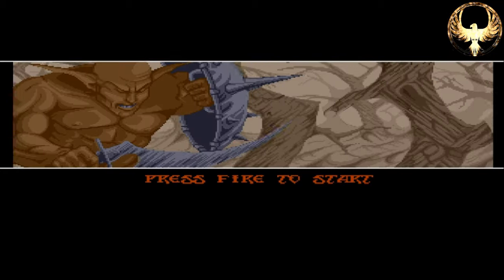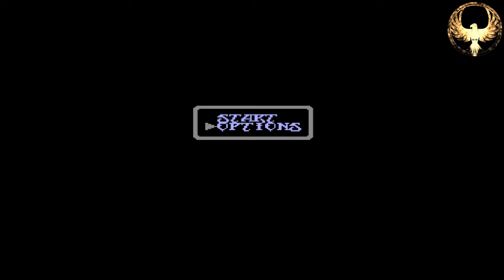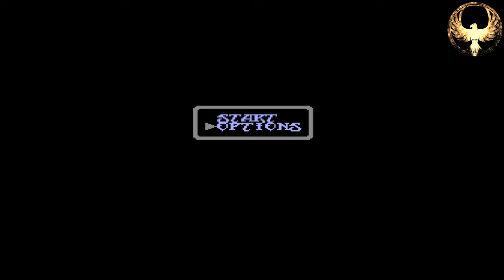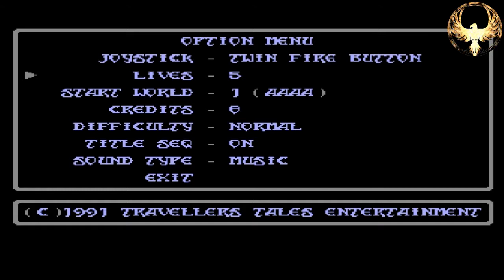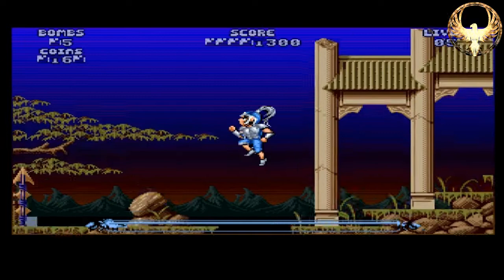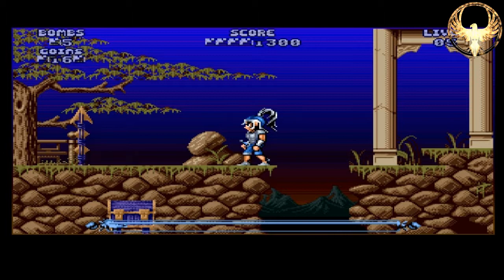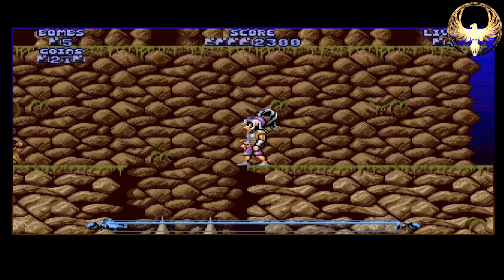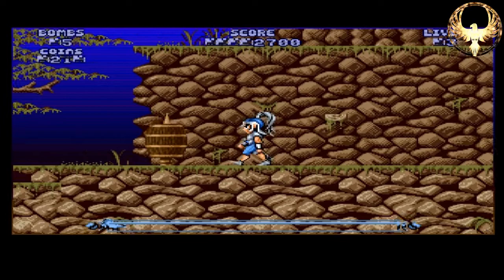Episode #180 - Leander - Amiga Review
A superb side scrolling platformer with an element of Hack n' Slash built in for good measure. A very pretty game with an amazing music score, this is certainly one to watch out for and give a go if you haven't already.

Intro - Blood Money Intro by DAXX
Outro - Turrican 2 by Maf